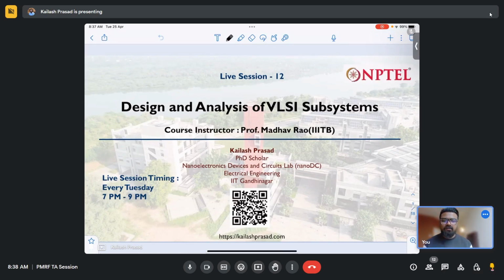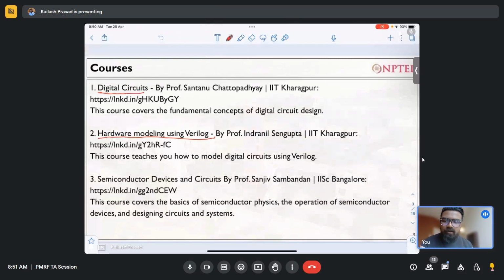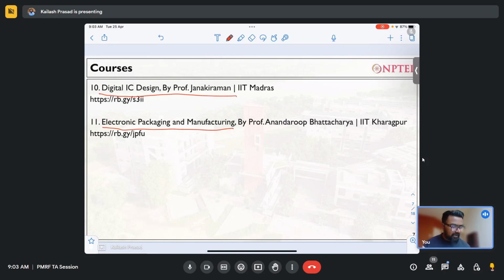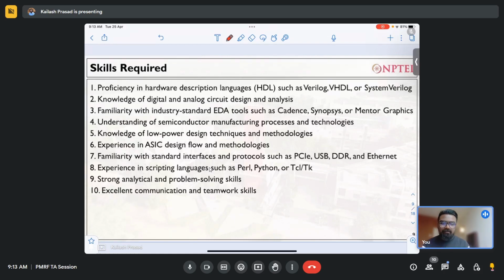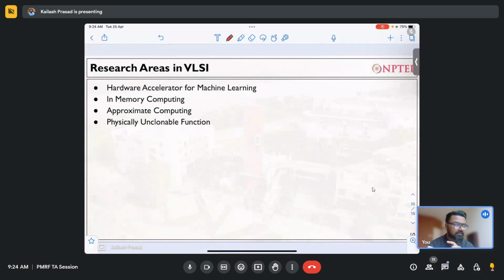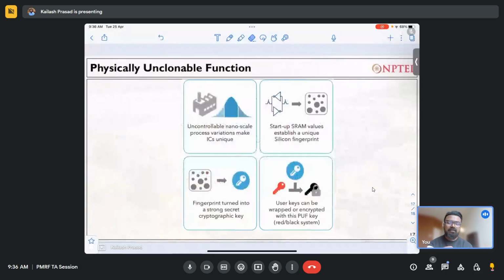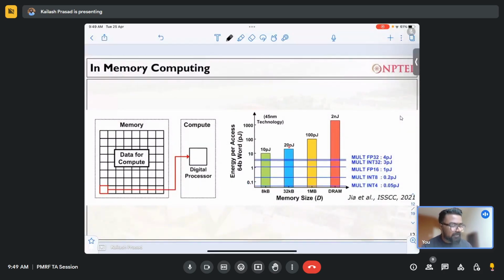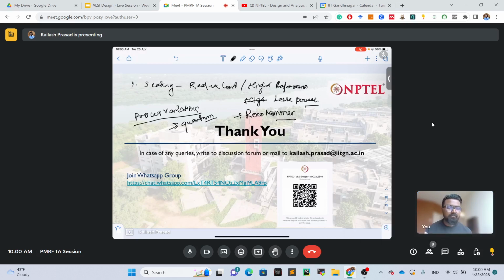NPTEL - Jobs and Research Oppurtunities in VLSI Design - PMRF Live Session 12 | 25th April -